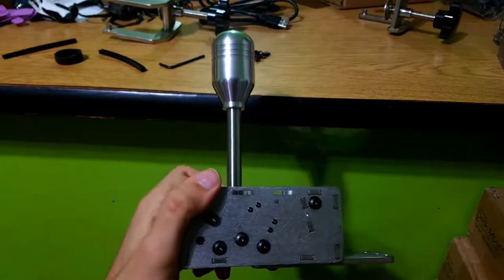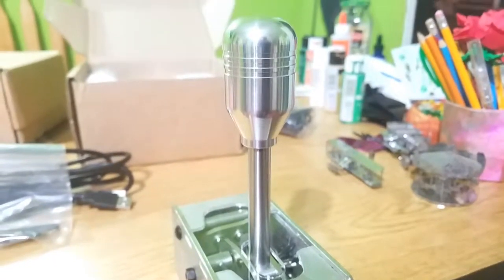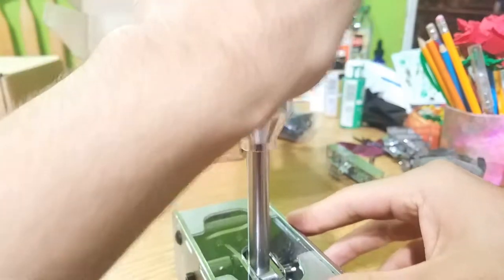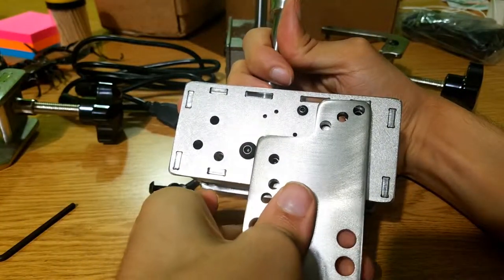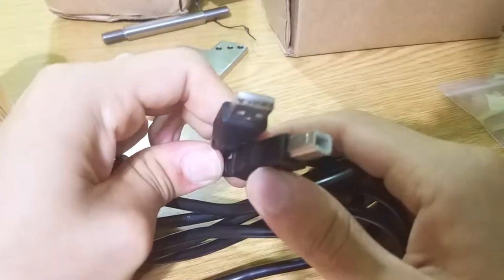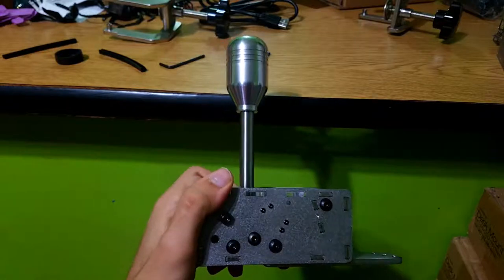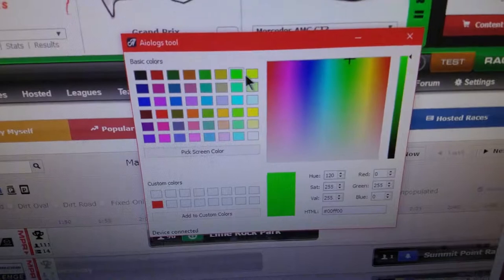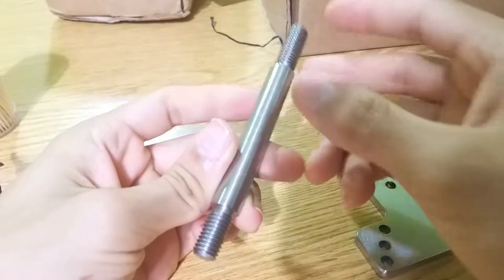THE BEST SEQUENTIAL SHIFTER AND HANDBRAKE!!! | Aiologs Sequential Shifter and Handbrake Review!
In my opinion, Aiologs makes the best sequential shifter and handbrake on the market right now. This is my new Favorite Sim Racing Sequential Shifter! Purchase